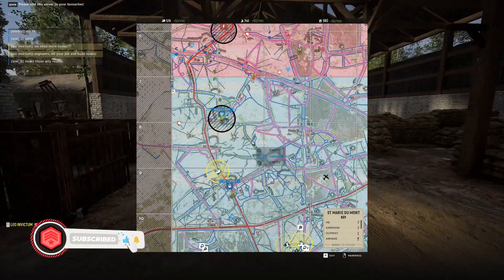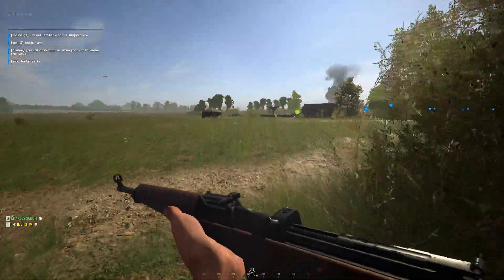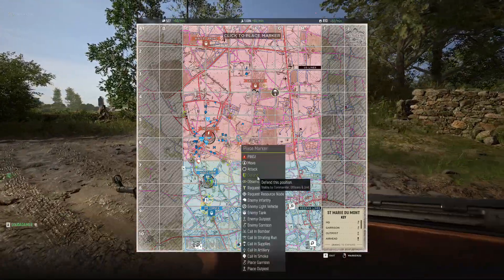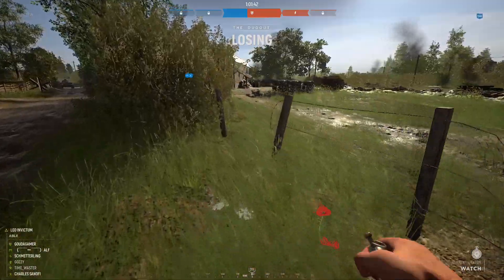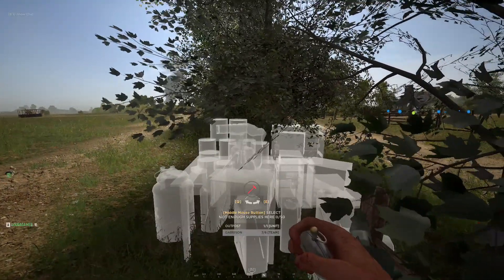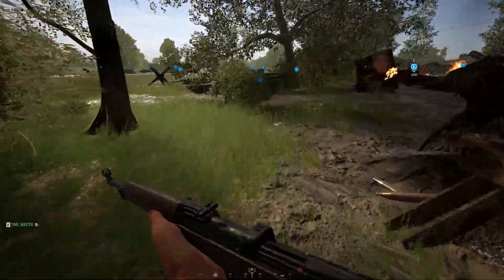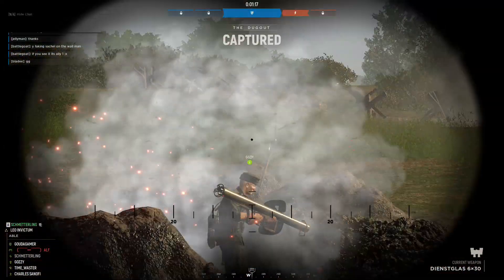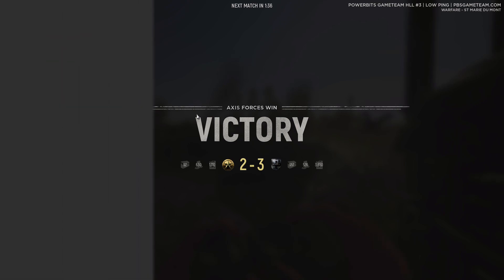Hell Let Loose - Good Communication/Strategy - Full Match